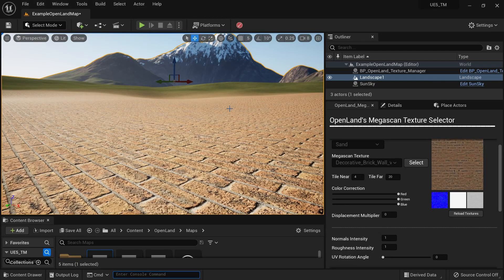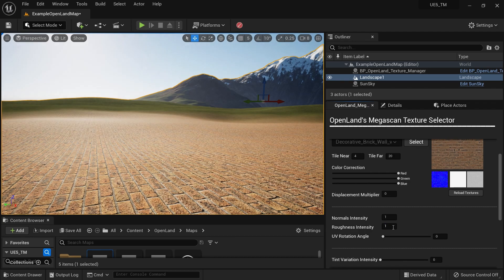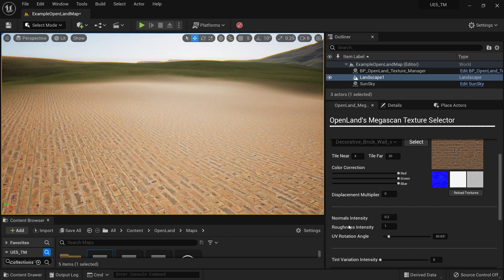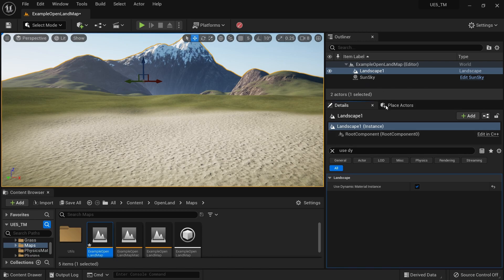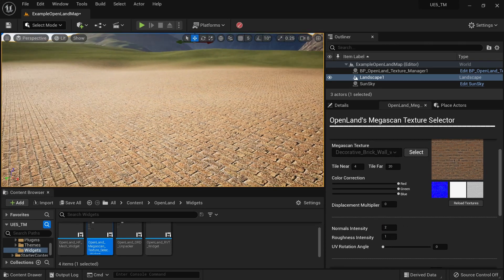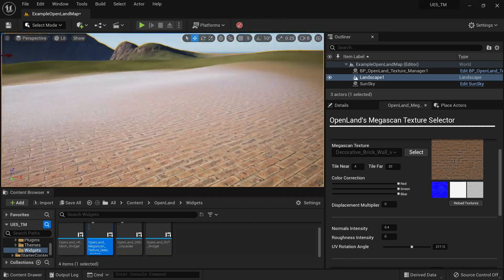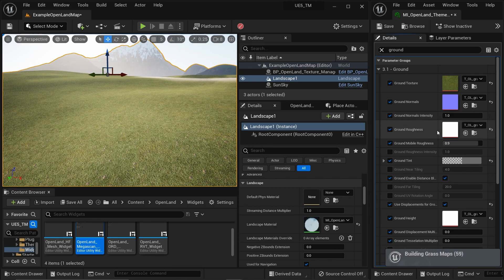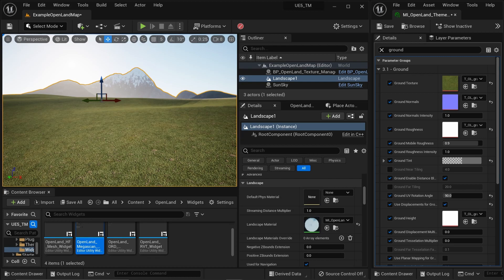Basic Unreal Engine Landscape Texture Modifications with OpenLand (Roughness, Normal Intensity, etc)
Now you can apply Roughness/Normal Intensity & UV-based Texture Rotation with OpenLand.

00:00 - Demo
01:47 - Apply Texture Modifications via OpenLand's Megascan Tool
04:08 - Change Basic Texture Manipulation Settings via the Material Instance
05:38 - Thanks for Waiting